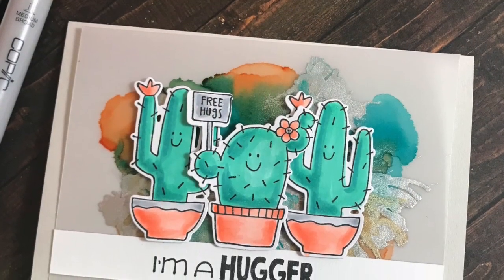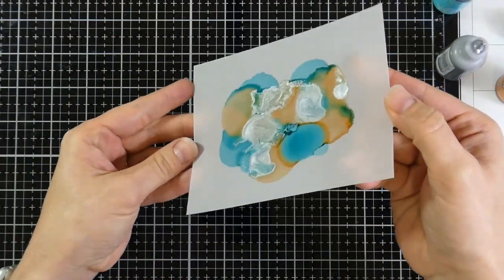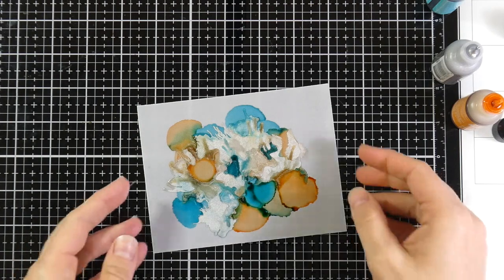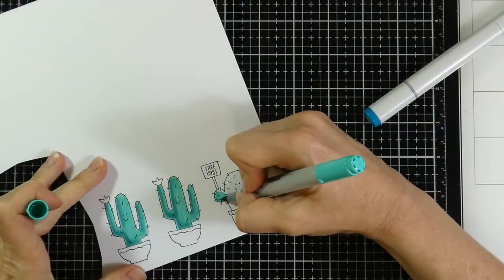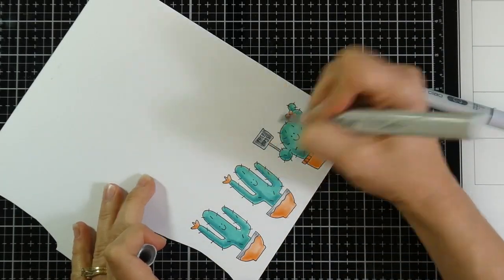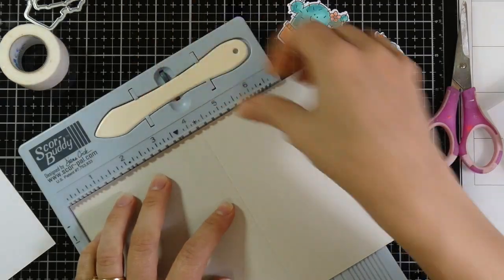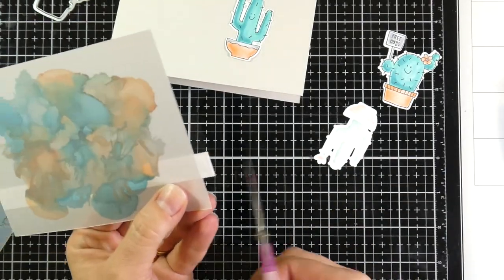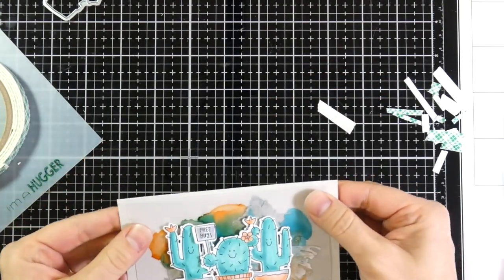Color Throwdown #506 | Taylored Expressions | Copics & Alcohol Inks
X-press It Cardstock

Peach Bellini Alcohol Ink

Pool Alcohol Ink

Silver Alcohol Ink

Lawn Fawn Jet Black Ink

Wire snips

Sizzix Sidekick

Micropore Tape

Scotch Foam Tape

Mini Misti

Nuvo Glitter Gloss

Desktop Air Compressor (similar to the one I have)

Copic Air Adaptor

Copics -- BG23, BG57, E93, YR02, C1, C3